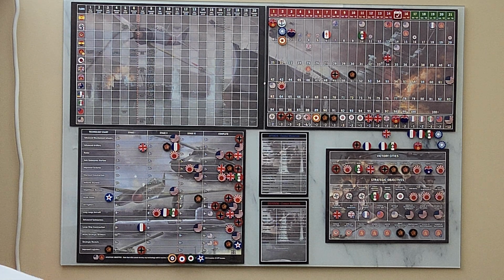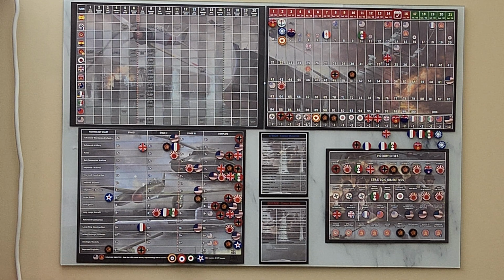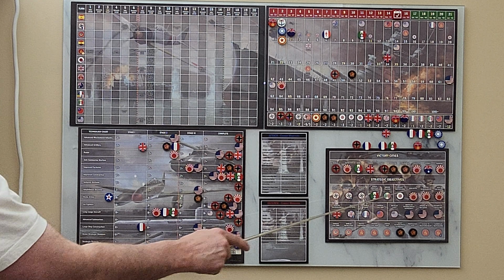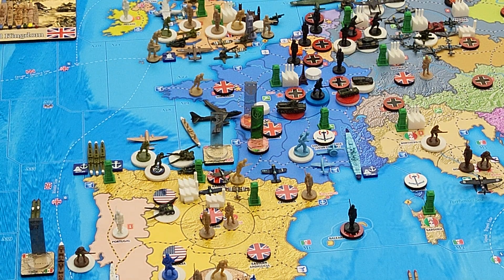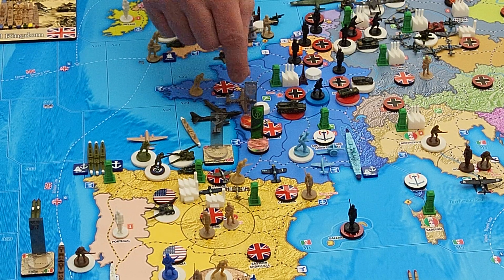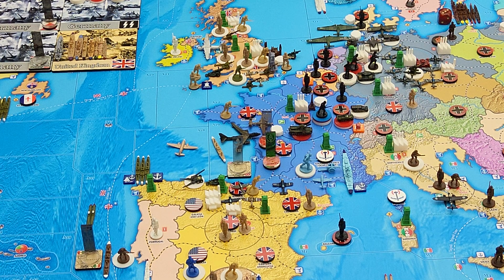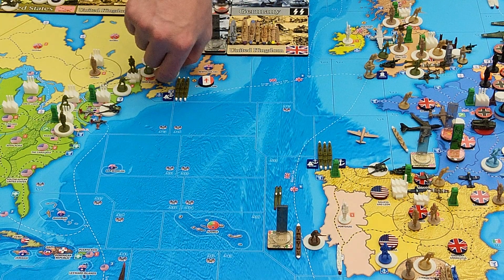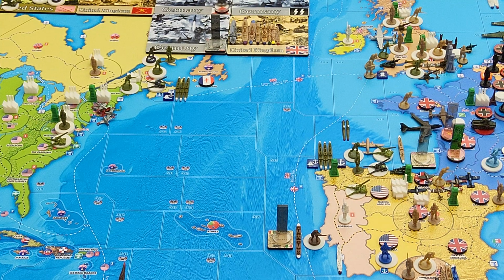Operation Thunderball 15.8 15.9 KMT/USA July, 1943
Operation Thunderball, the first V4 Global War '36 YouTube War!
Turn 15.8 & 15.9 KMT/USA
July, 1943

For Bill